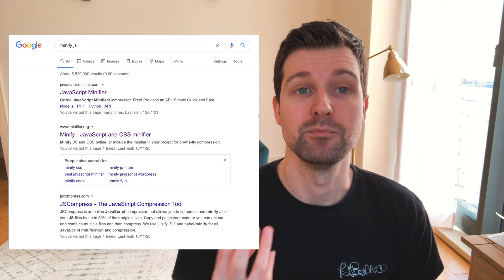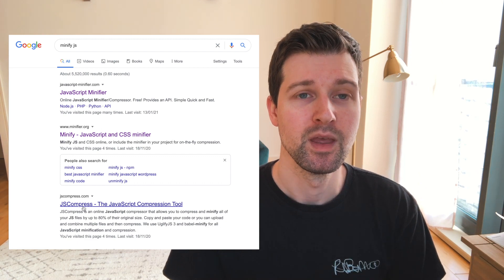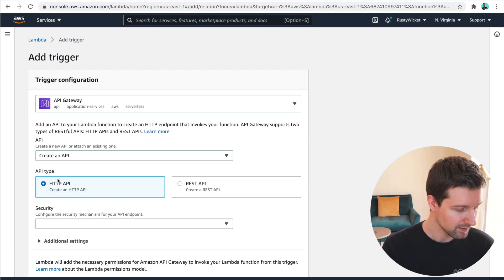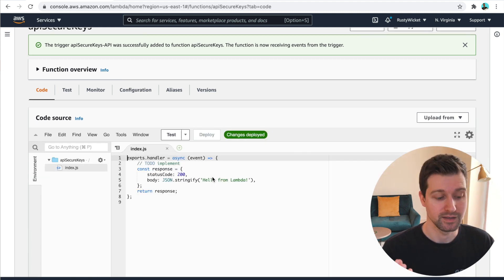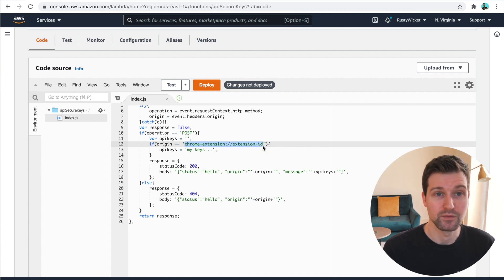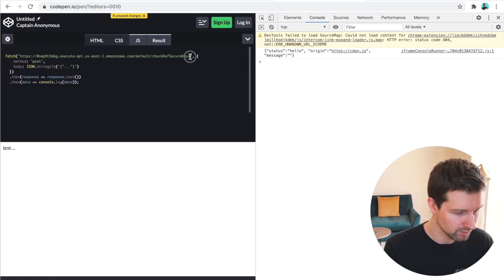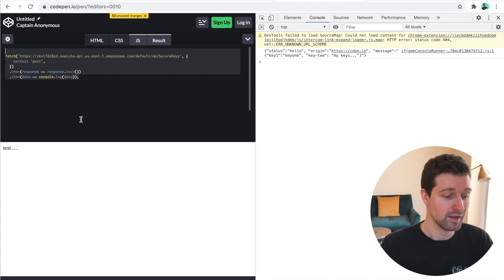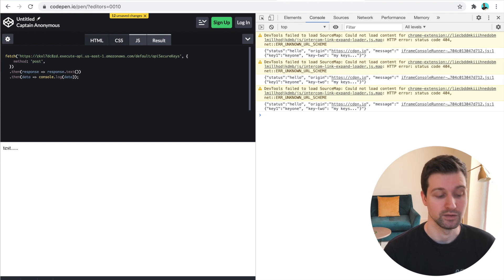How to secure API keys within a Chrome Extension - AWS Lambda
Hey! In this video we take a look how to protect your Chrome Extension source code & specifically your API Keys. Including why minifying your code can help but also how to use a Lambda function to ensure your API Keys are not written in your extension source code for anyone to view.

The methods shown are not 100% secure but are good steps to take to begin to secure your extension. As mentioned the best method is to have any external calls go through your own server to ensure you only return data to authenticated users.

TIMESTAMPS:
0:00 Intro
0:30 Minify JS
01:30 Secure API Keys
02:25 AWS Lambda
04:30 Use Origin not Referrer
05:00 Lambda Function Code
07:00 Call Lambda
08:12 Firebase Security Rules
09:10 GET / POST Request